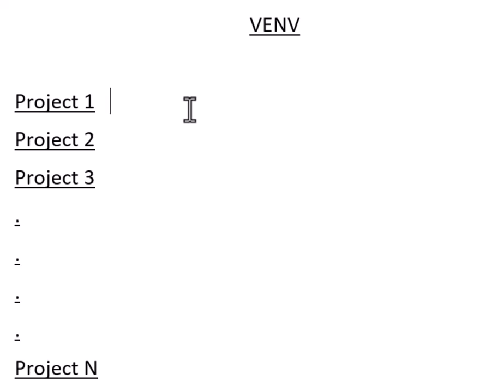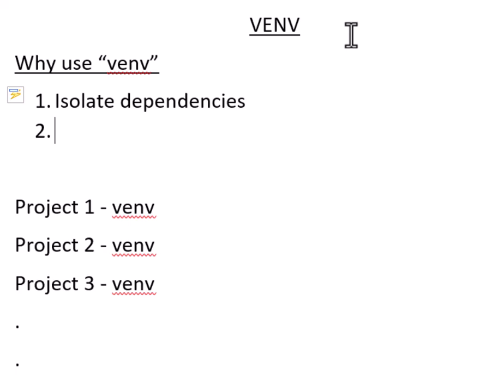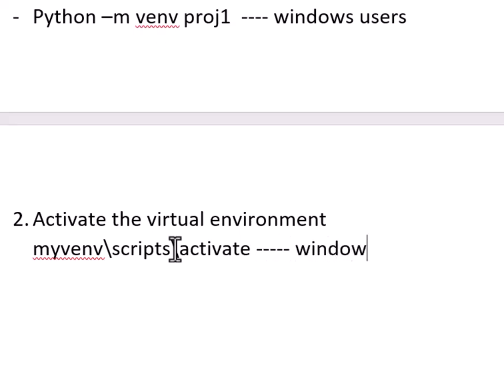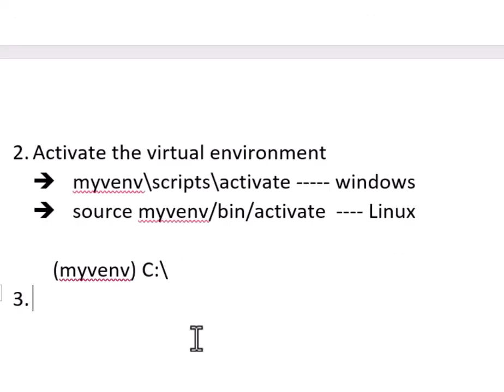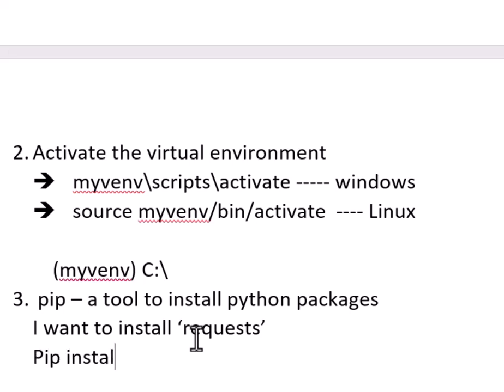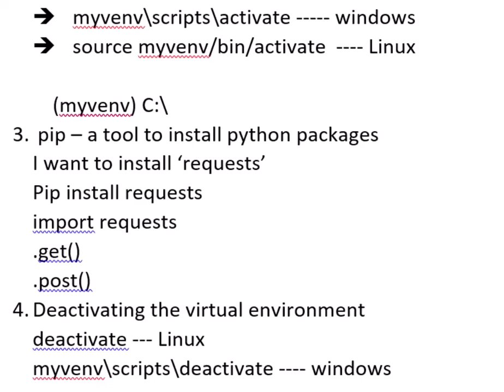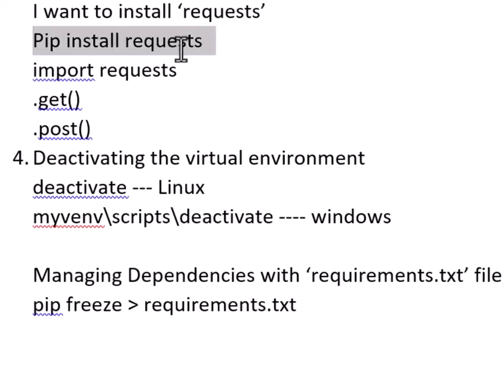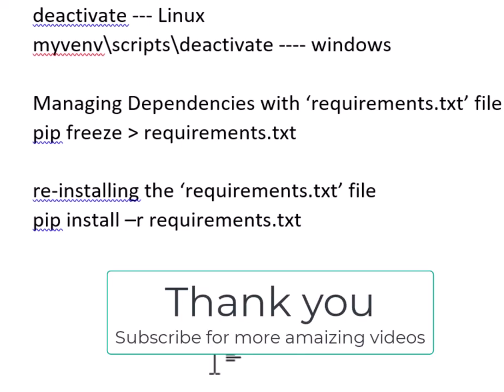Python Virtual Environment (venv) Explained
I’ll guide you through everything you need to know about Python virtual environments (venv). Learn how to set up, activate, and manage isolated environments for your Python projects, ensuring no more dependency conflicts or messy installations! Whether you’re a beginner or a seasoned developer, mastering venv is a must.